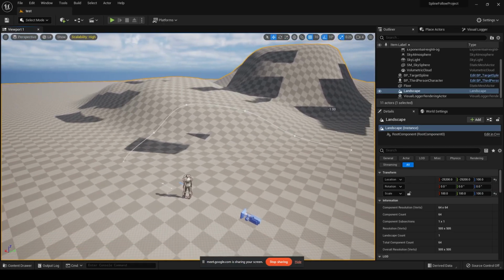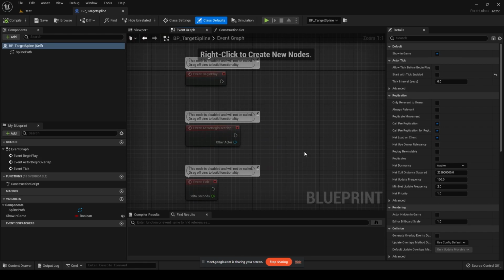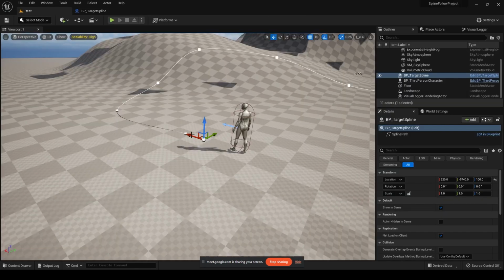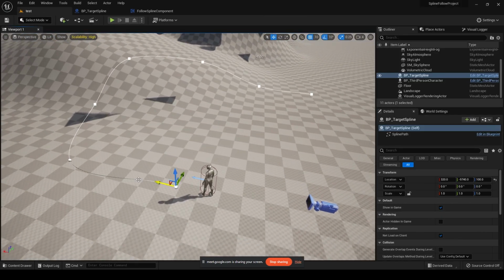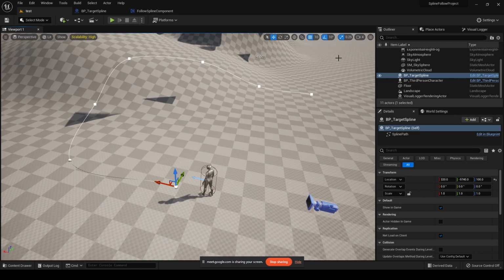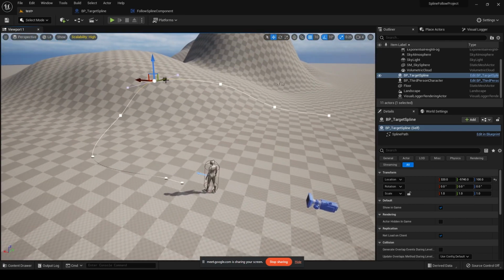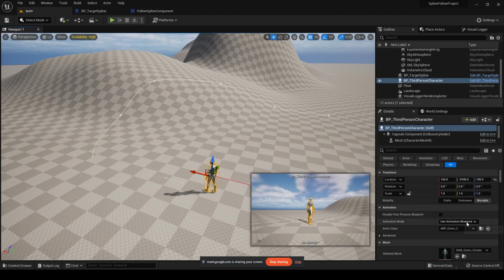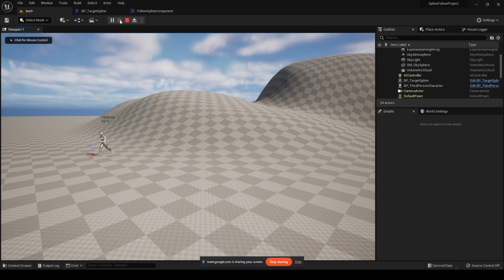How to make the character (mannequin) walk on a thick road/footpath created using spline?